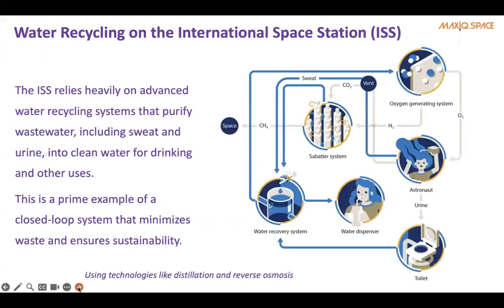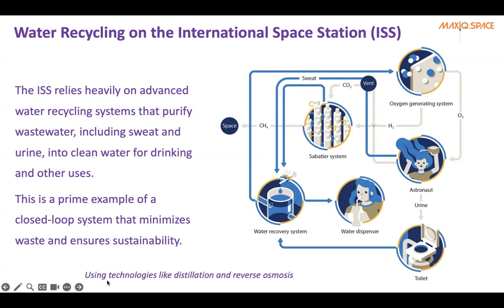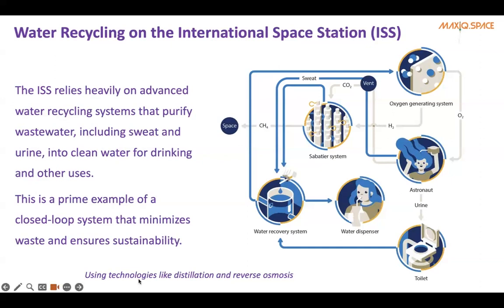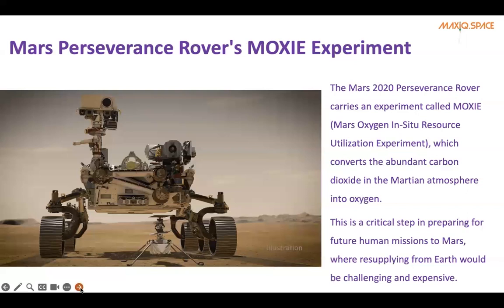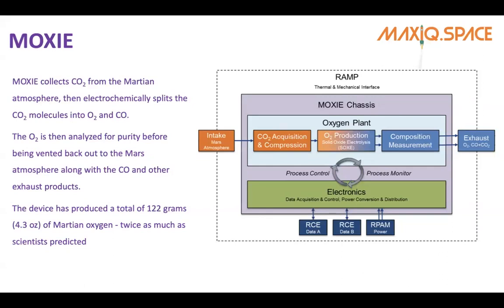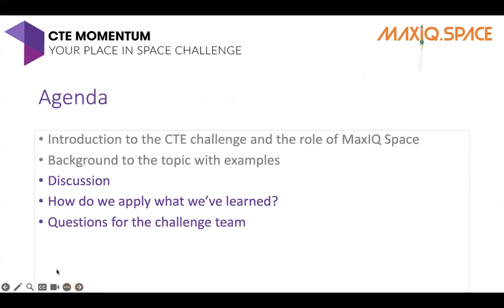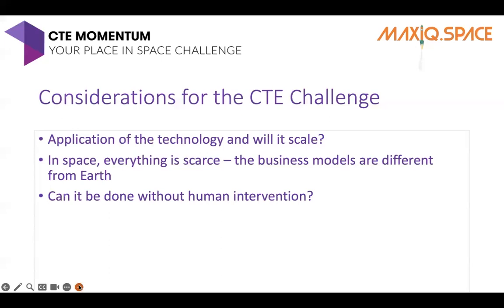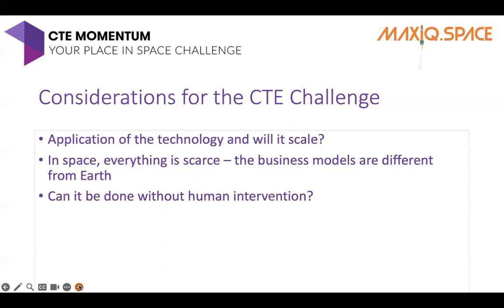MaxIQ Space webinar - Environmental systems in space: Ensuring sustainability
MaxIQ Space hosted a webinar for students and teachers interested in the Your Place in Space Challenge to discuss the space industry and answer questions about product and service development for space. This session covered the intersection between environmental sciences and space and waste management, recycling, and sustainable living in space.